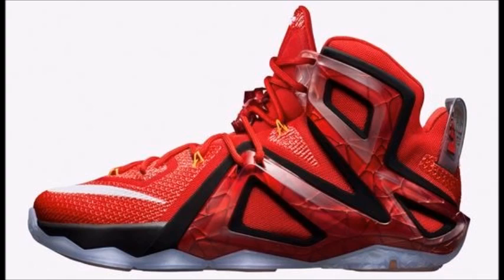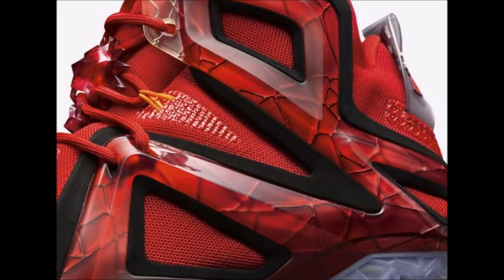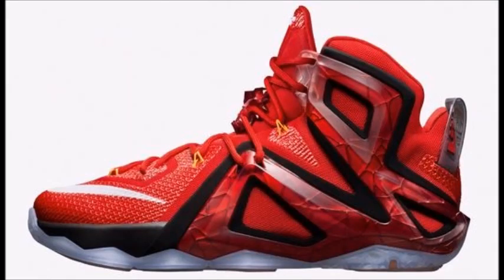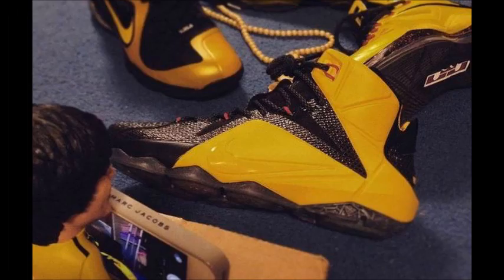Nike Lebron 12 ELITE Sneaker. Whats Your Thoughts?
My Review on the Adidas Ultra Boost Shoes + On Feet Look